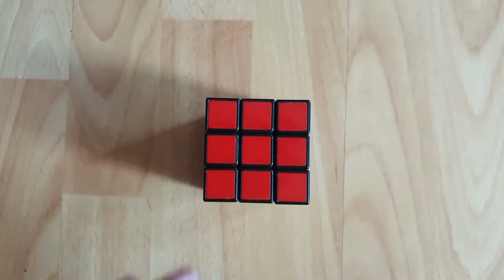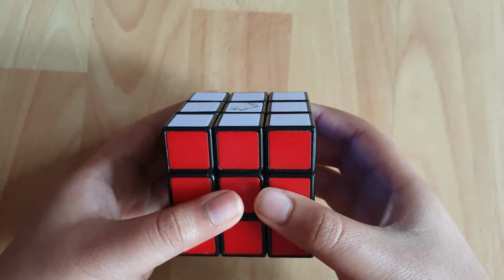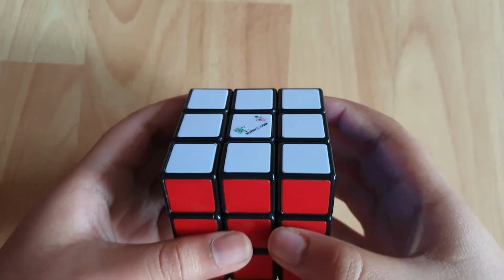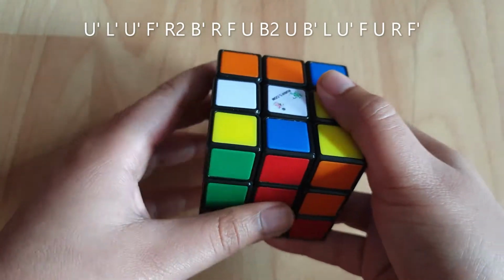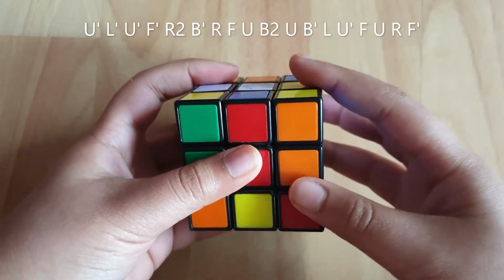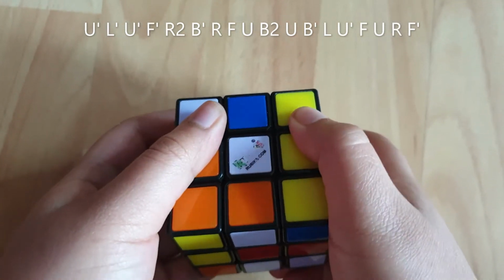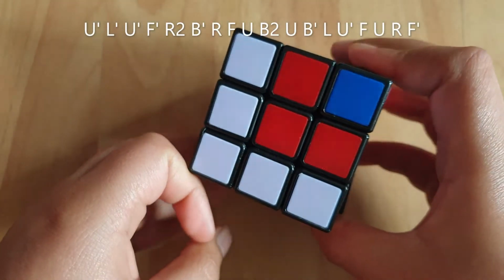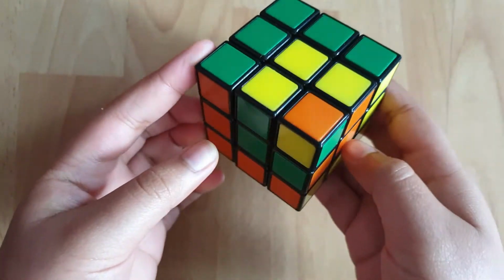How to make the Cube in a Cube in a Cube pattern on a 3x3 Rubik's Cube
Hello! Today I will be showing you how to make the cube in a cube in a cube pattern on a 3x3 Rubik's cube. This is a very easy pattern to make and there isn't really an algorithm for it.